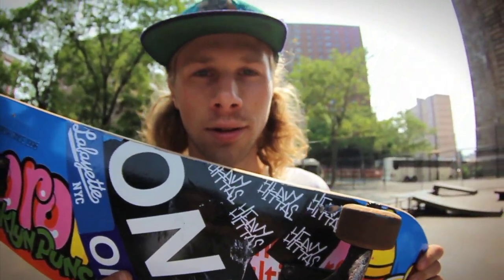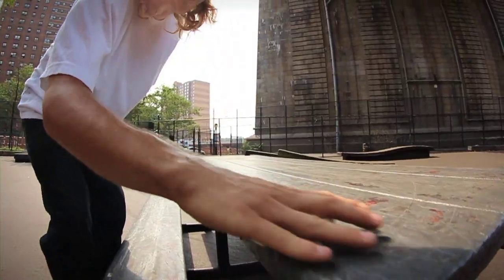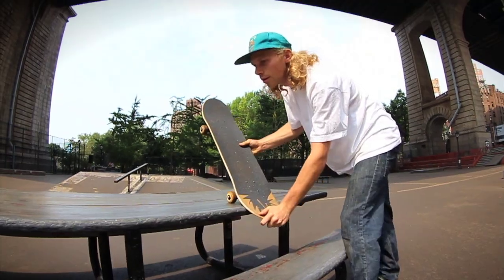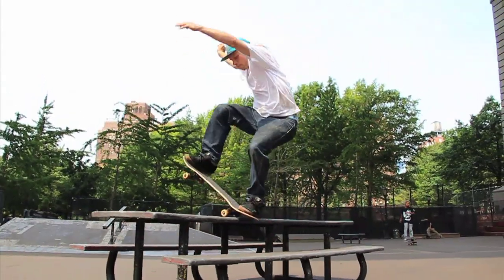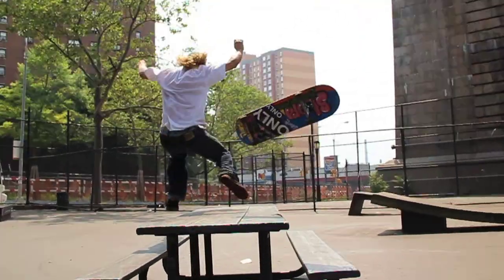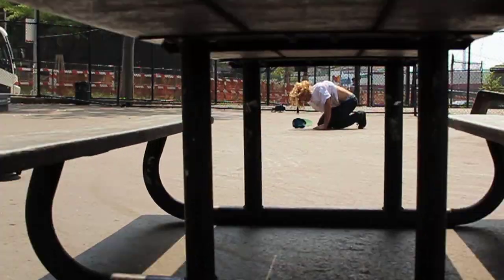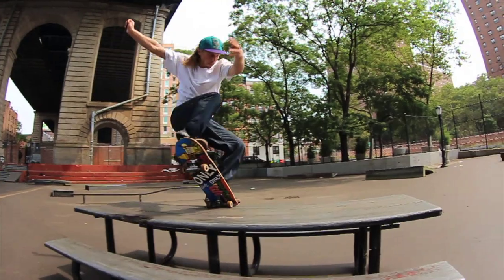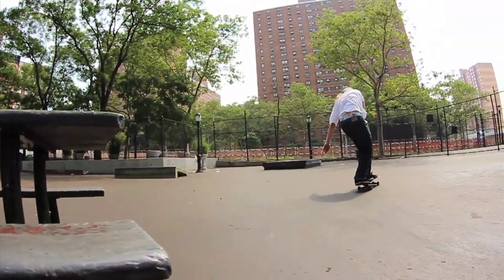How to Noseblunt Slide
Filmed and edited by Jon Edwards